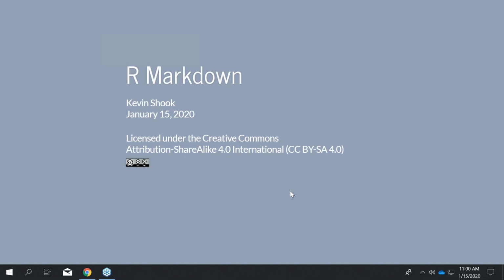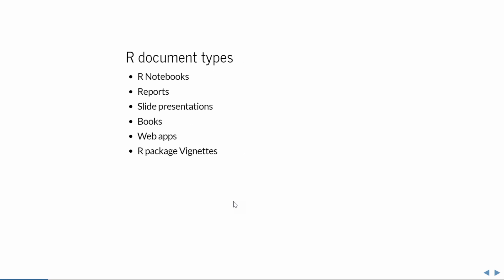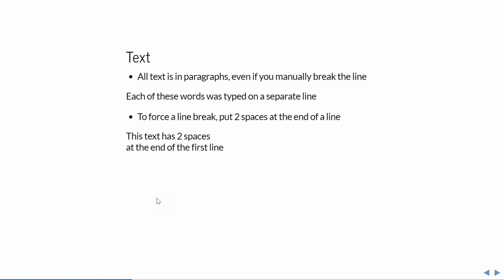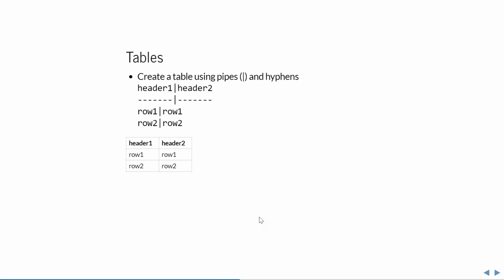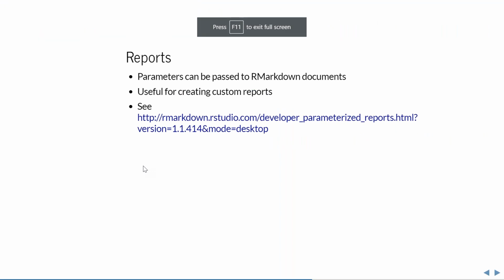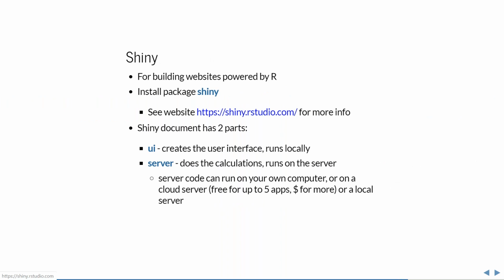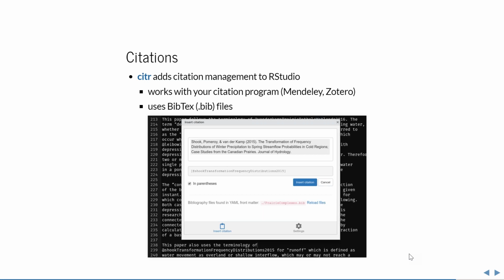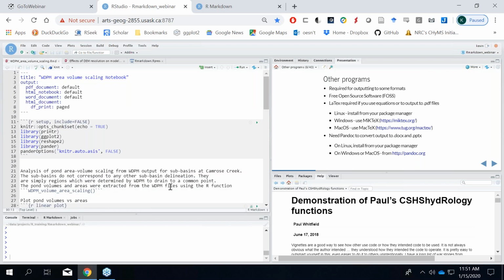CSHS Webinar R Markdown with Dr Kevin Shook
Markdown is a simple markup language for creating documents from text files. R Markdown combines the simplicity of markdown with the power of R, allowing you to be more productive, and making your work reproducible. Using R Markdown, you can create:

• self documenting notebooks of text, R code, and outputs,
• automated reports, including text, calculation results, tables and graphics,
• slide presentations,
• long format documentation for R packages, and
• documents including scientific/technical papers and books.
as html, pdf, docx or pptx files.

The webinar will show how to create all of these types of documents. The presentation is created in R Markdown, and will be provided so that you try the examples. The webinar will be presented by Dr. Kevin Shook, a Research Fellow with the Centre for Hydrology at the University of Saskatchewan and a member of the CSHS-hydRology group. Dr. Shook has extensive experience in undertaking analysis with R in the field of hydrology, and in using R Markdown to write papers, share work, and create presentations.